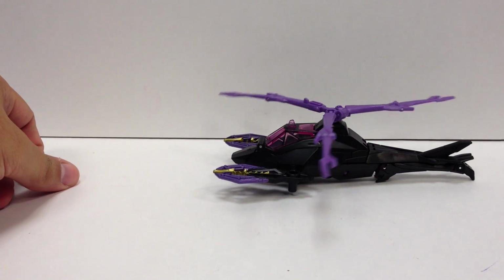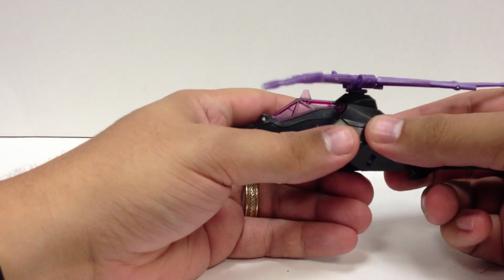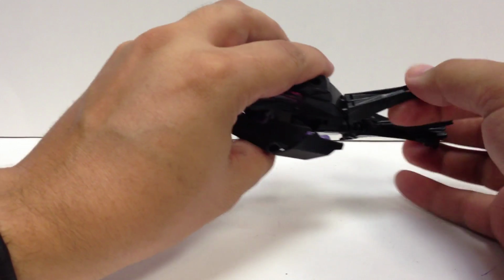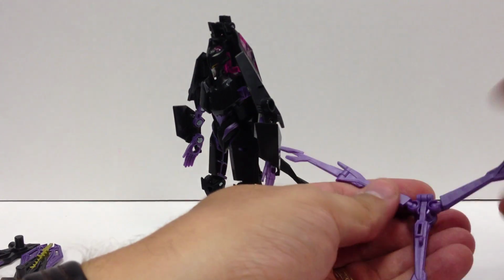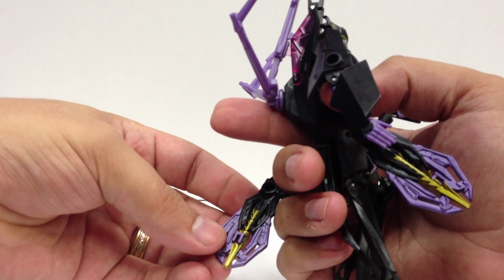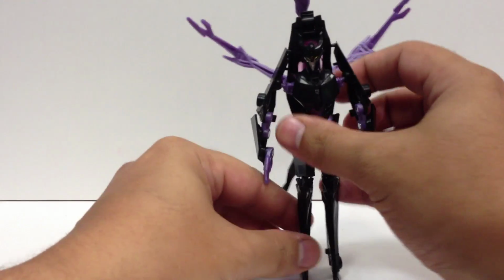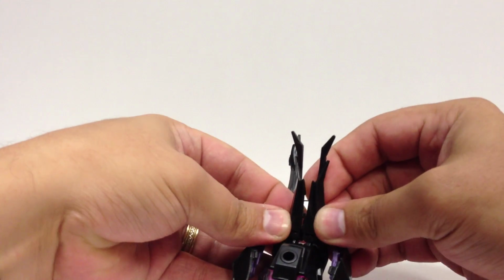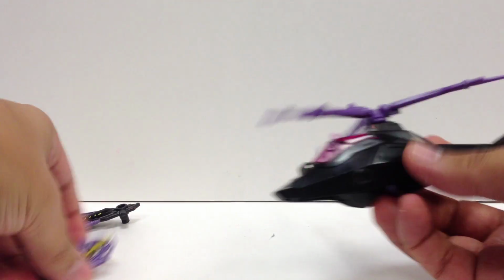Transformers: Prime - Deluxe Class AIRACHNID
Don't buy this. Just...no.